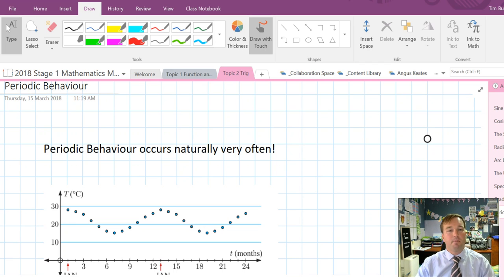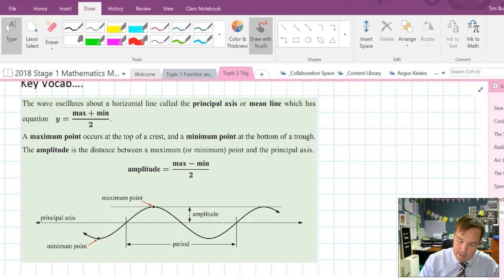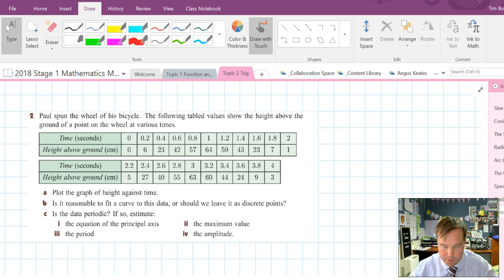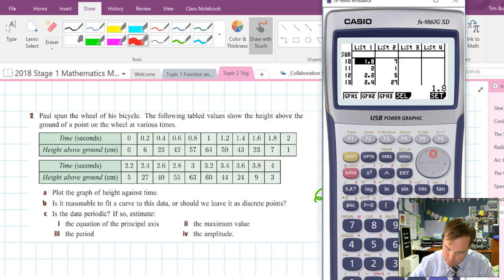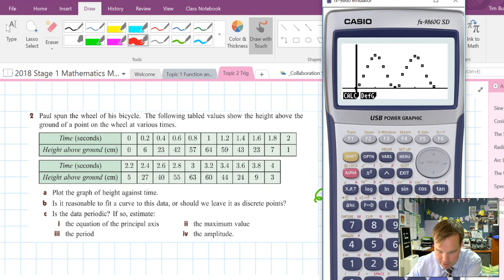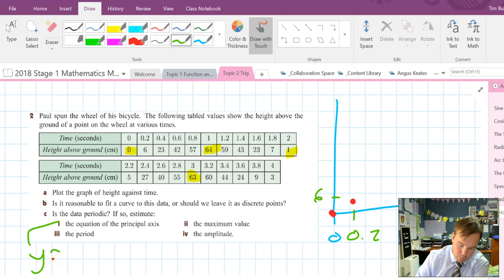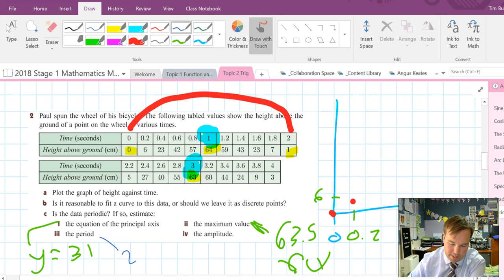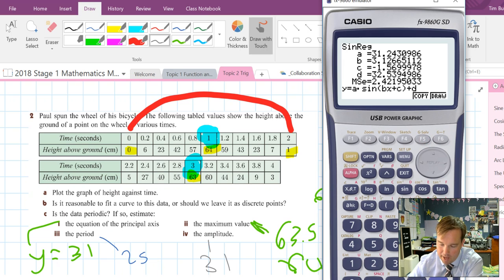Wk8 V2 Periodicity